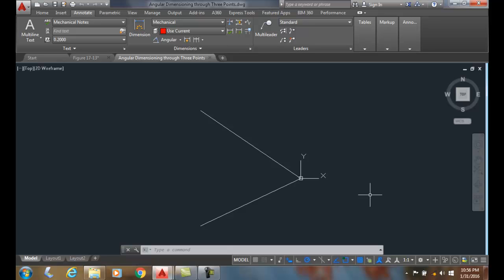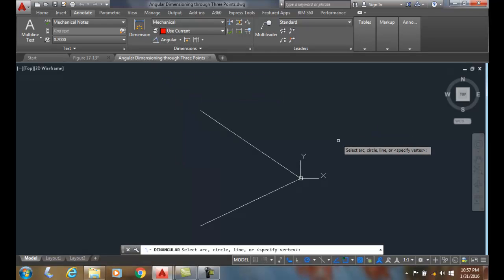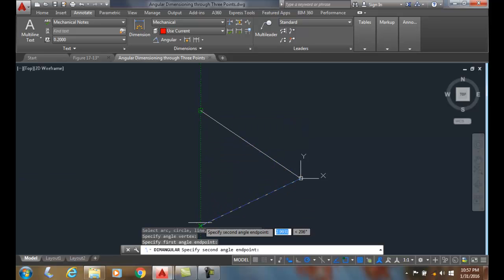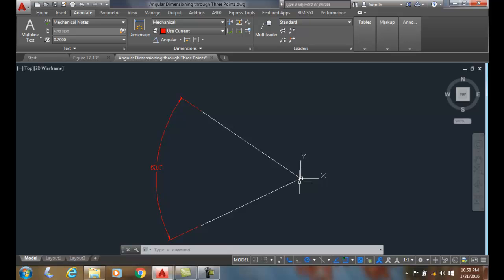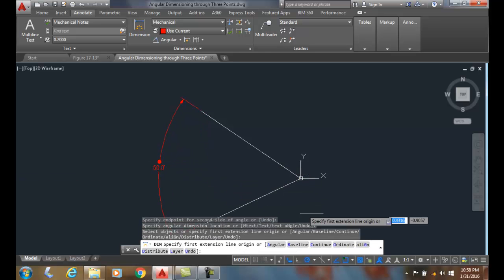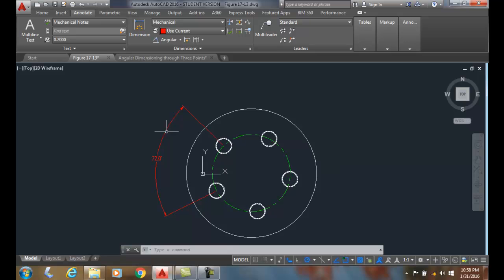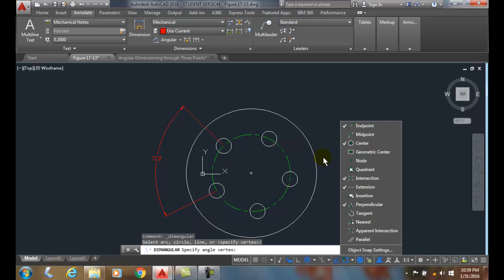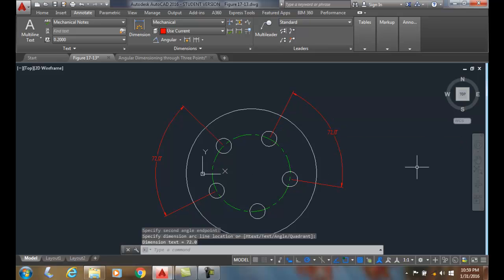AutoCAD I 17-10 Angular Dimensioning through Three Points